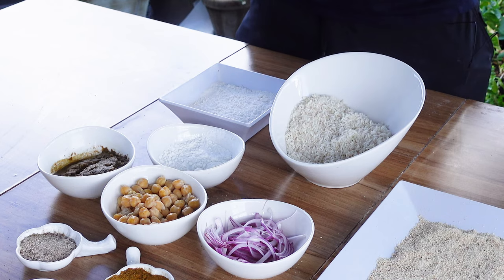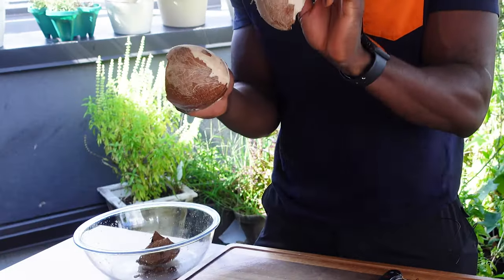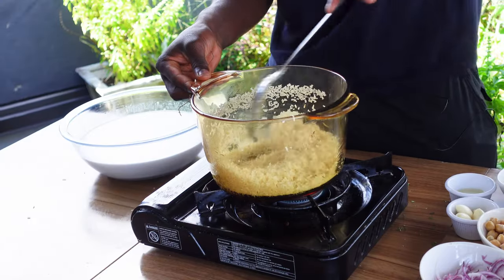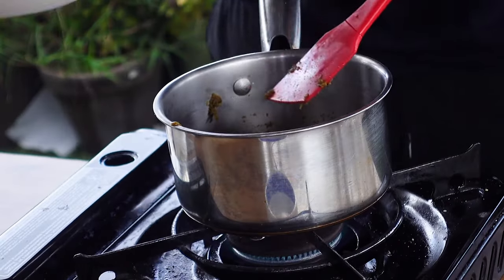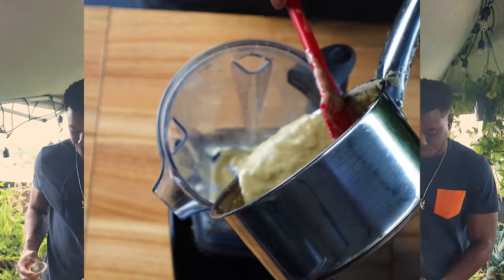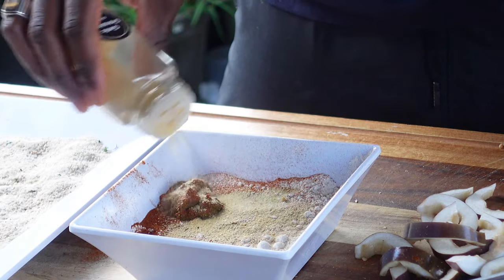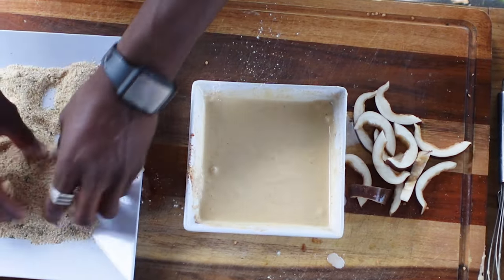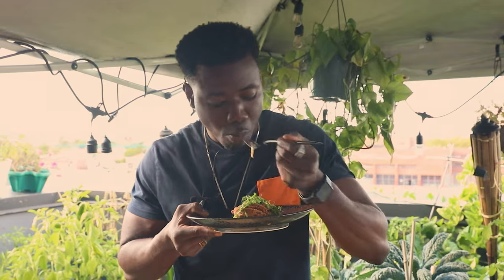Guyana Masters In The Making: 'Cook-up'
What’s up Team, welcome to this week’s episode of Master’s In The Making: Guyana. This week we will begin wrapping up the very first season of Masters In The Making Guyana. For the last two episode we will be discussing my people, the Guyanese Africans. We will start by making cook-up.

Cook-up Rice is a traditional Guyanese recipe that's very versatile. It is a one pot dish that can be made with any type of peas, such as pigeon peas or chickpeas and some type of meat, although I will not use any in mine. If you're not a lover of peas or beans you can opt not to use peas and use callaloo or spinach in place of the peas. These basic ingredients have traveled with the African diaspora engendered by slavery, and are now cooked in all the Caribbean and Latin America. Enjoy the show!

Coconut Milk

Ingredients

Instructions

- [ ] Crack coconut and pry all of the meat out
- [ ] Medium dice all of the coconut and place into food processor or blender with water
- [ ] Blend until liquid consistency
- [ ] Use cheese clothe, squeezer bag, or chinois to separate all of the liquids from the solids

Coconut Sauce

Ingredients

- [ ] 2 1/4 cups coconut milk
- [ ] 2 tablespoon green seasoning
- [ ] 1 tablespoon ginger

Instructions

- [ ] Combine 1/4 cup of coconut milk with corn starch and set to the side
- [ ] To a small sauce pot on medium to low head add greens seasoning and cook until al moisture has been evaporated
- [ ] Next add coconut milk, ginger, garlic and boil until liquid is reduced by a quarter
- [ ] Add cornstarch mixture to pot and cook for 2 minutes on high heat to thicken the sauce
- [ ] Finally add to blender to emulsify the sauce

Cook-Up Rice

Ingredients

- [ ] 2 Cups Jazmine rice
- [ ] 2 Cups coconut milk
- [ ] 1 cup channa (Chickpea)
- [ ] 1/2 Red onions
- [ ] 4 cloves of garlic grated
- [ ] 1/4 cup Green seasoning
- [ ] 2 tablespoon thyme
- [ ] 2 teaspoon chief cook up seasoning
- [ ] 1/2 Maggie cube
- [ ] 2 teaspoon brown sugar
- [ ] 2 tablespoon neutral oil

Instructions

- [ ] Wash you rice until water runs clear and set to dry dry before prepping other ingredients
- [ ] To a medium pot on medium to high heat add oil and begin to toast rice
- [ ] Continuously stir rice to prevent burning and promote even cooking 3 minutes
- [ ] Add green seasoning, onions, garlic, thyme, Maggie cube, cook up seasoning, and brown sugar
- [ ] Stir for 1 minute before adding channa and finally covering with coconut milk
- [ ] Bring to a boil and cover pot on low heat until all the milk has been evaporated

Fried Balanjay (Eggplant)
Ingredients

- [ ] 1/4 medium balanjay
- [ ] 2 cups flour
- [ ] 2 cups garlic and herb bread crumbs
- [ ] 2 1/2 coconut milk
- [ ] 2 teaspoons wiri wiri pepper sauce
- [ ] 1 tablespoon green seasoning

Instructions

- [ ] Cut balanjay into 1/2 by 2in pieces
- [ ] Combine flour, coconut milk, wiri wiri pepper sauce, garlic powder, paprika and green seasoning in a bowl and whisk together thoroughly
- [ ] First coat balanjay in batter and then in bread crumbs
- [ ] Fry until golden brown in 300F oil. (Note* oil should not be smoking before you start frying)

I DO NOT CLAIM OWNERSHIP OF ANY MUSIC IN THIS VIDEO!

(Music)

This Feeling by Lakey Inspired
Too bad by Lakey Inspired
Visions by Lakey Inspired
Sleep by KaizenBlu